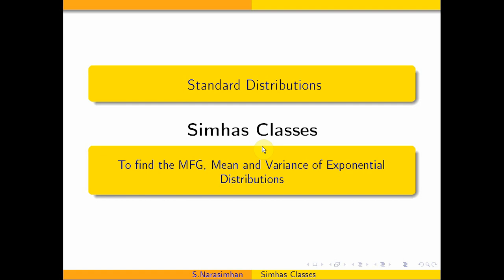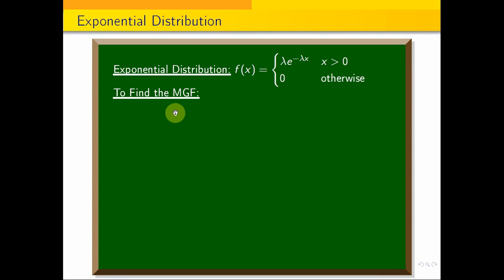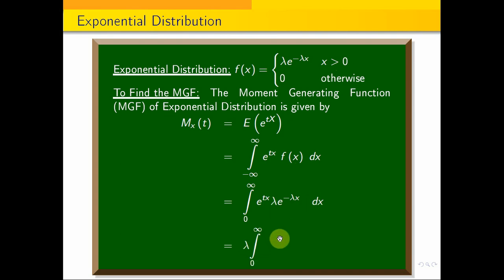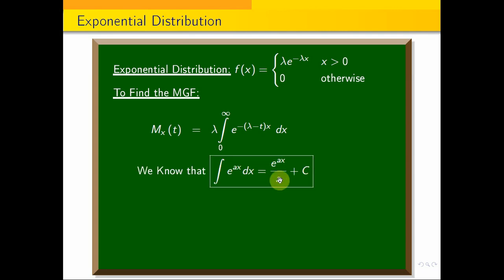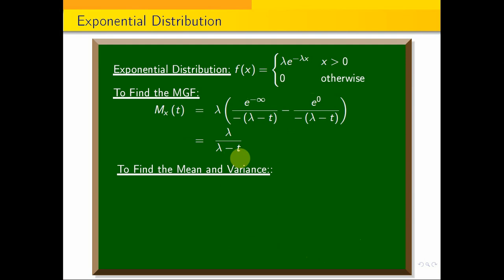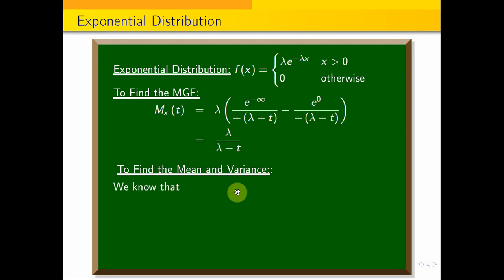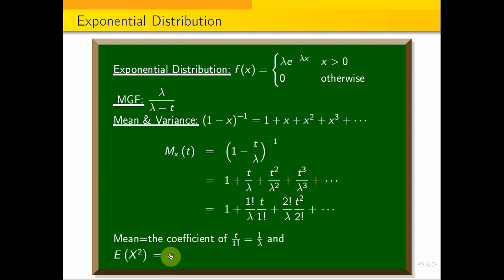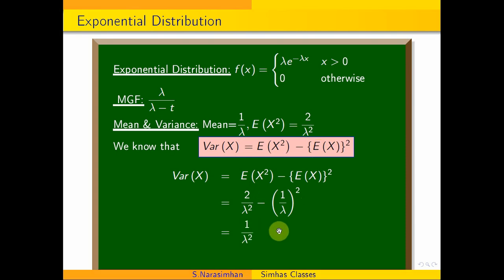Exponentialdistribution || To find the MGF, Mean and Variance of Exponential Distribution